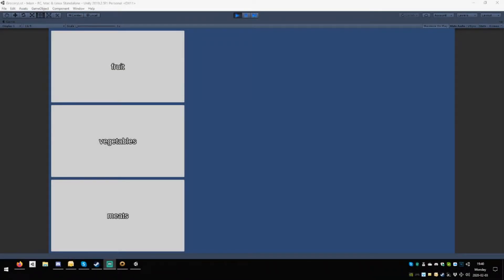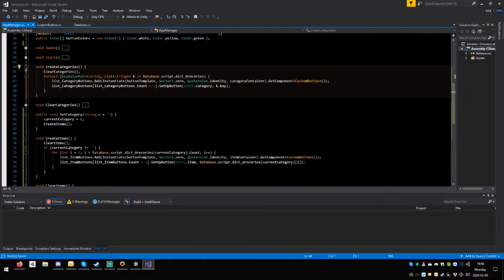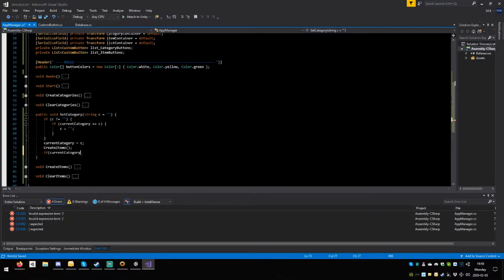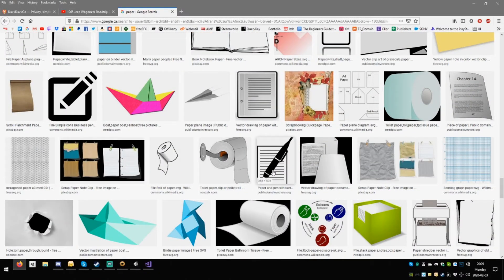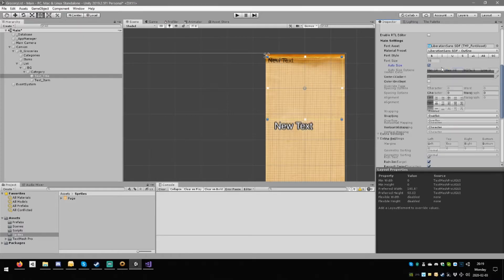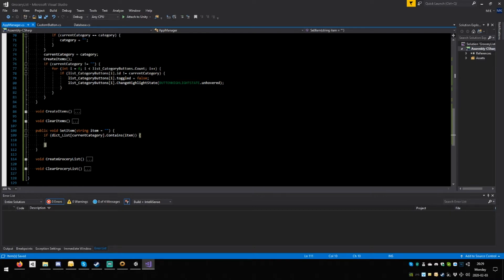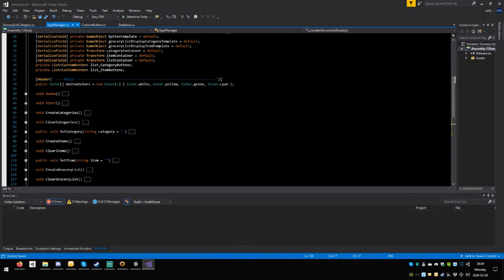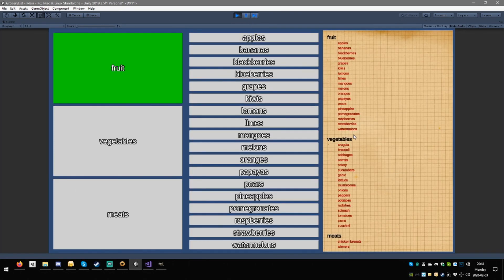D and D - S4_E2 - Groceries List App - Database and UI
D and D is a series where Mike (Daddy) and Zoë (Daughter) make games together. We've been doing this for a while now. Follow this series to keep up with our progress on various projects.

In this episode we created the database logic and custom buttons to control its content. We can now select categories and items to add to the groceries list.